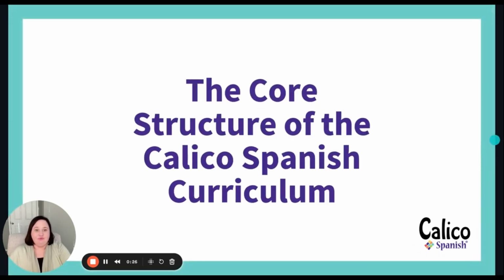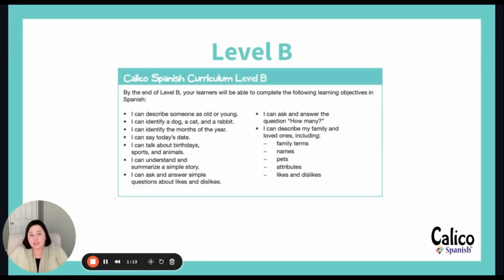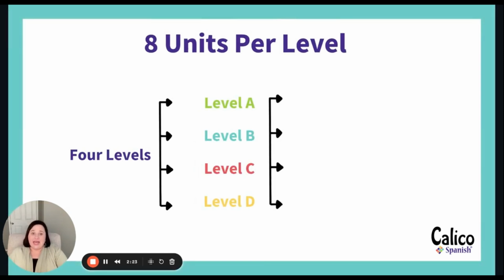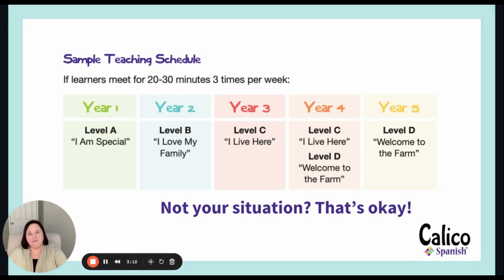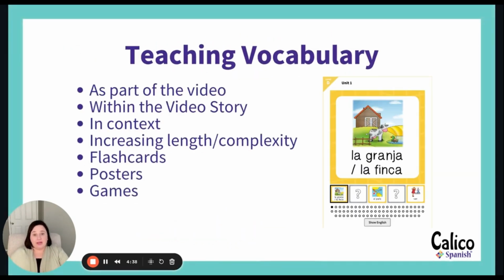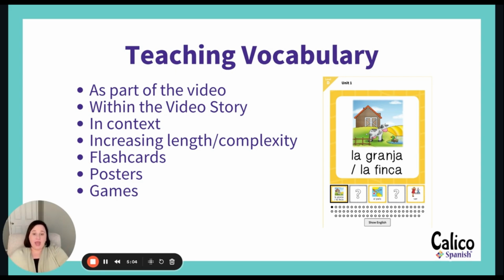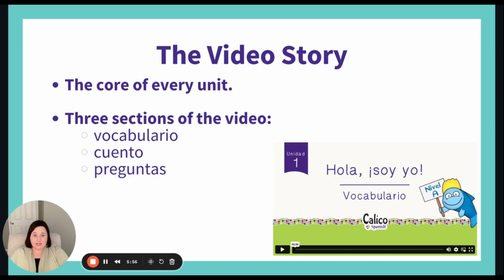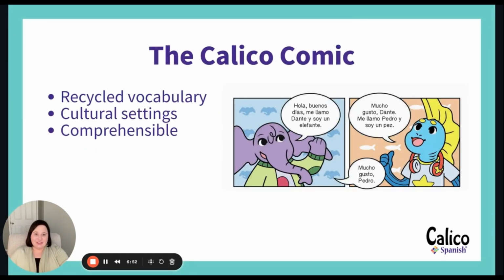Getting Started with the Calico Spanish Curriculum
By the end of this video, you will accomplish three things.
1. Gain confidence in accessing the online platform.
2. Analyze the core components of a Calico Spanish unit and lesson.
3. Know how to prepare for your first day of instruction.

For 350+ hours of ready-to-teach lesson plans and an industry-leading resource library, check out the Calico Spanish curriculum! Curriculum subscriptions, comic book readers, student workbooks, and classroom visuals are available on our